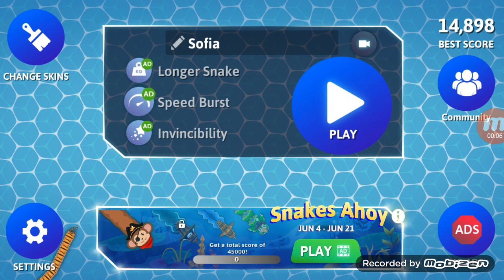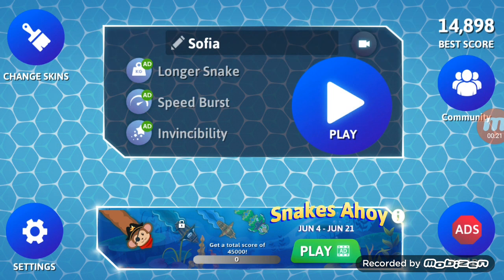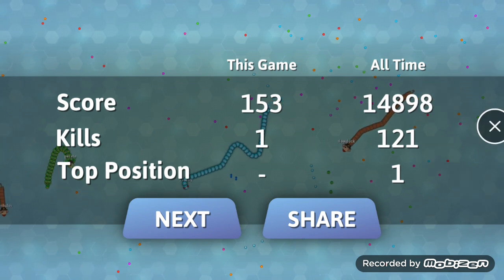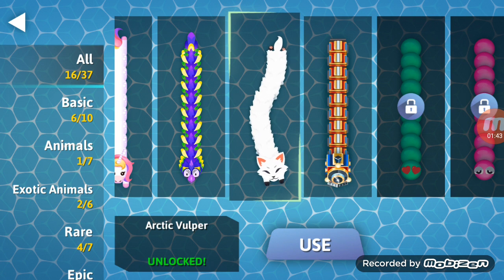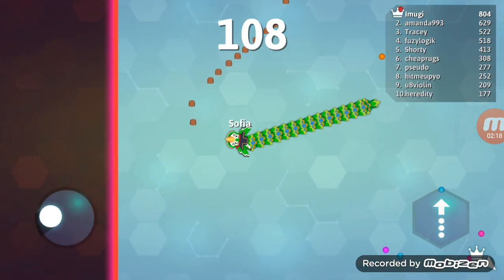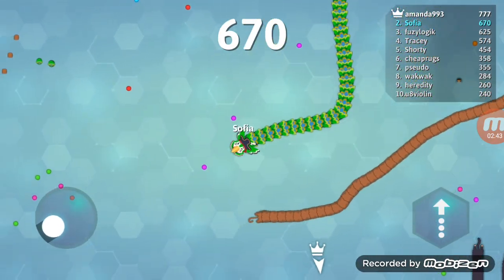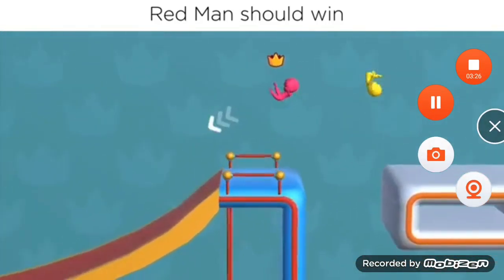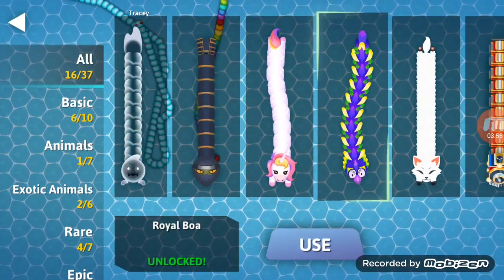How to get the Unicorn skin in Snake.io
⚠️DISCLAMER⚠️ YOU CAN USE CODE S.O.F.N.A.F to claim the Fnaf Set and 3 more skins not Availebel in the game

With the game snake.io you unlock new skins :)